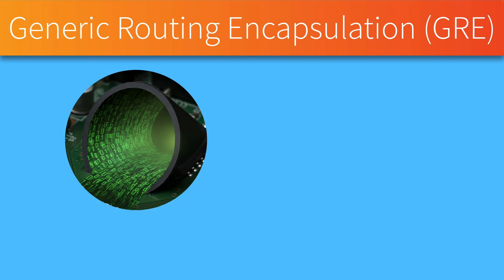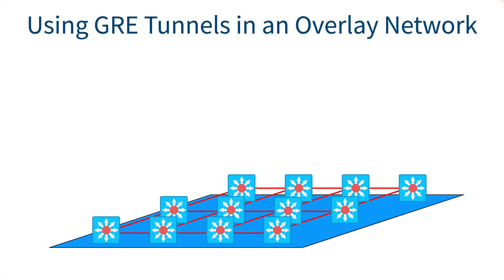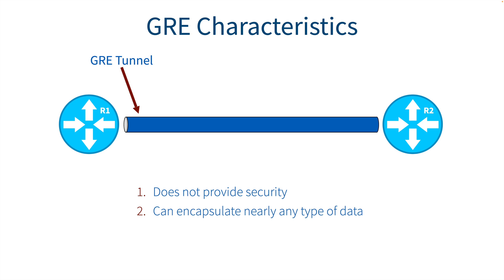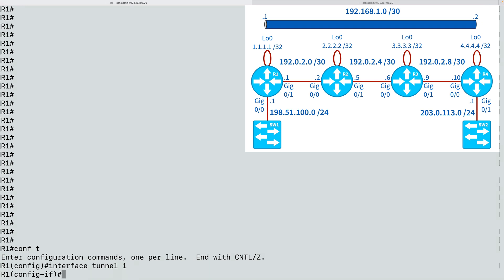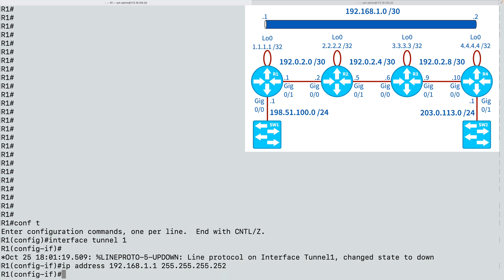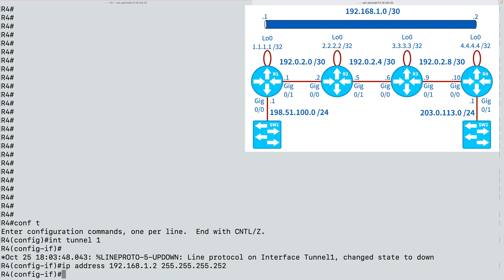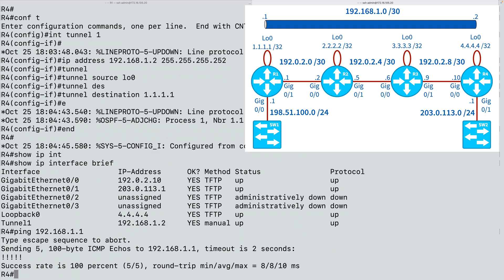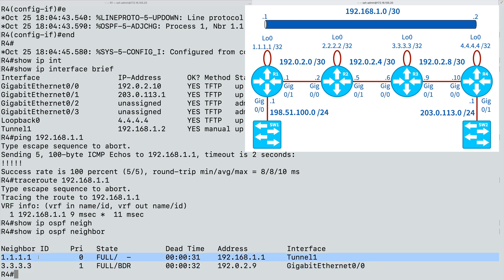GRE Tunneling Demystified: A CCNA & ENCOR Essential (with Downloadable Lab Guide)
This video introduces you to the theory behind Generic Routing Encapsulation (GRE), which is a tunneling technology that allows us to create virtualized topologies.

Then, we go through a demonstration showing how to configure a GRE tunnel.

To download a PDF containing the lab topology, base configs, and walkthrough solution,